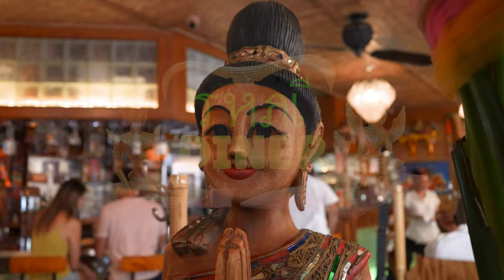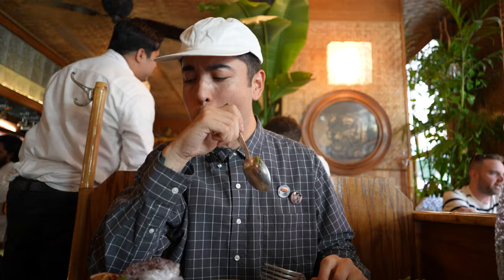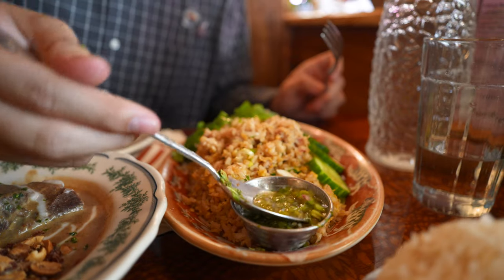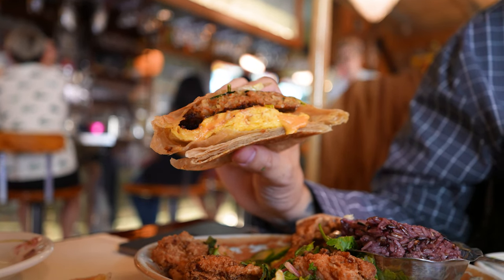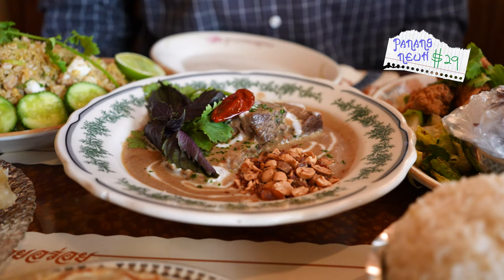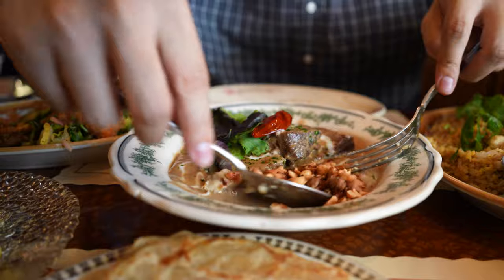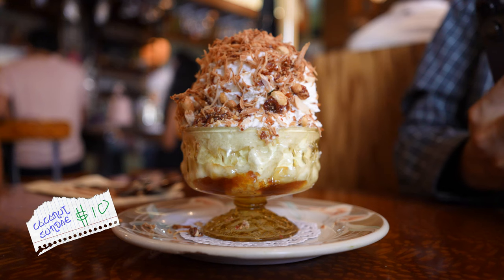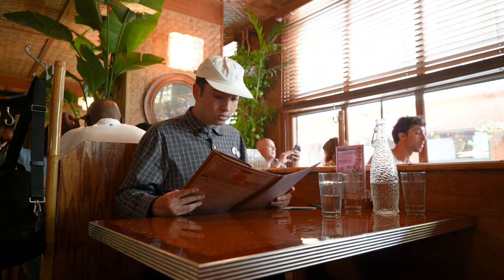EATING AT A THAI DINER IN NYC// MODERN THAI FOOD, SHORT RIB CURRY, LAAB, THAI BREAKFAST SANDO, ROTI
THAI DINER

CREDITS:
HOST/MUSIC- ISAAC NUNEZ
PRODUCER- JOE NUNEZ